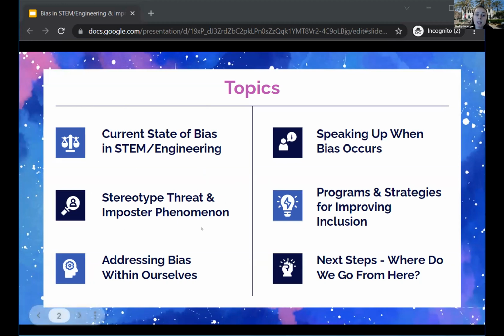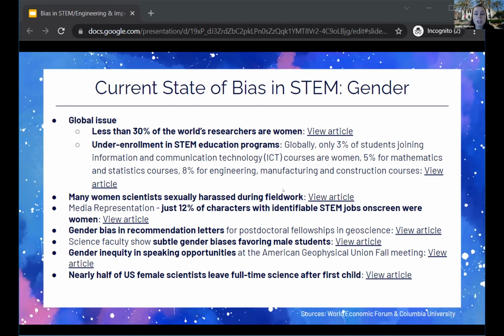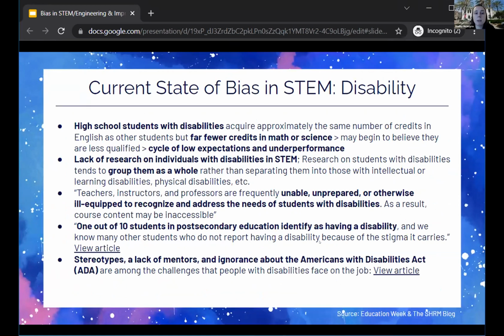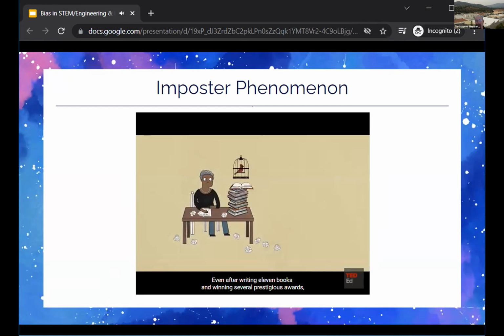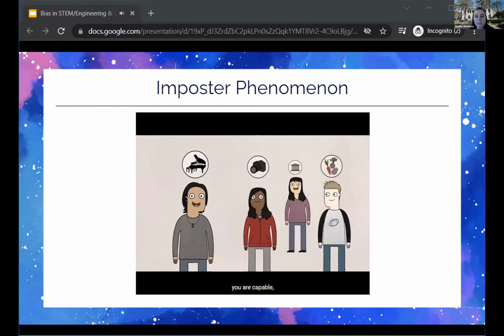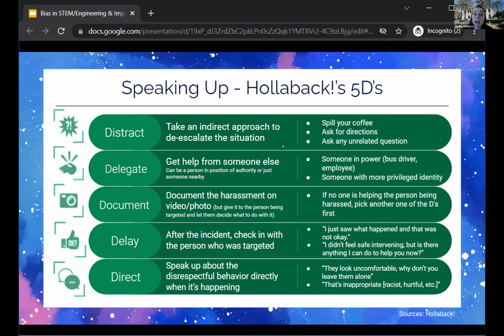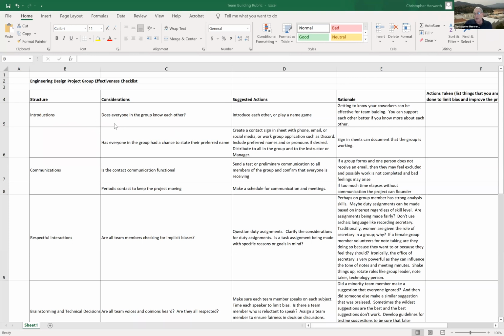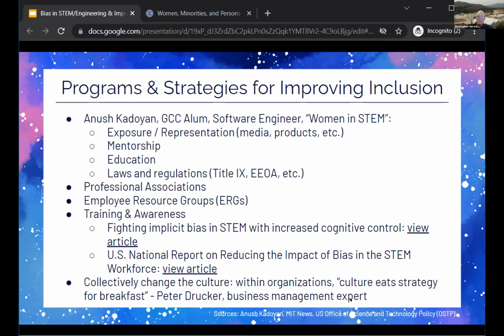Bias in STEM/Engineering & Improving Inclusion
This workshop covers the different biases that exist in STEM/Engineering and contributing factors, and identifies solutions to work toward more inclusive STEM environments (including addressing bias within oneself, active bystander intervention, support programs to uplift underrepresented groups, and interpersonal team dynamics within STEM education).